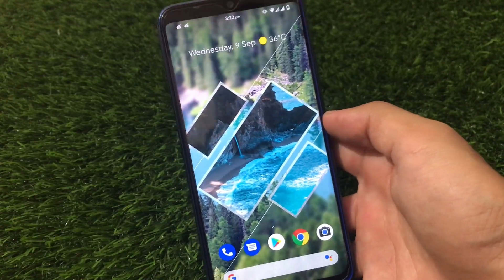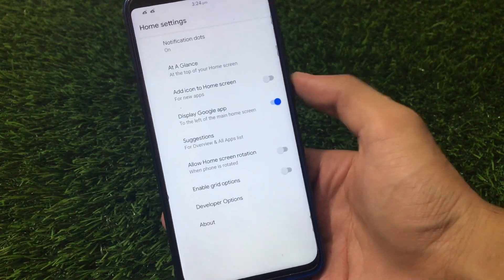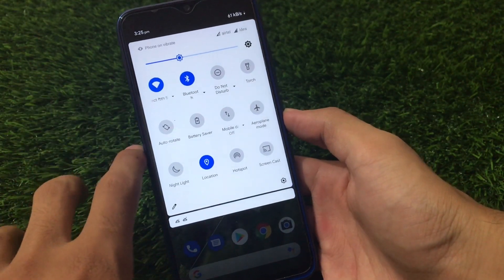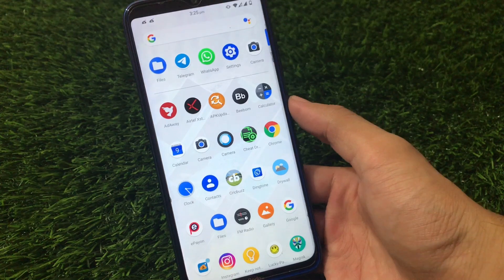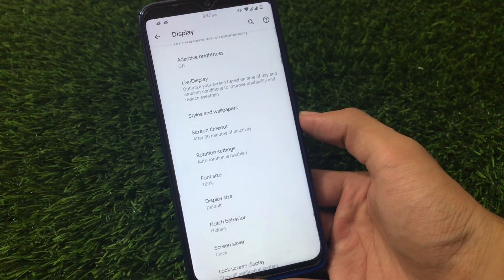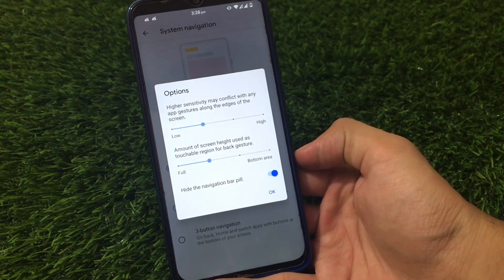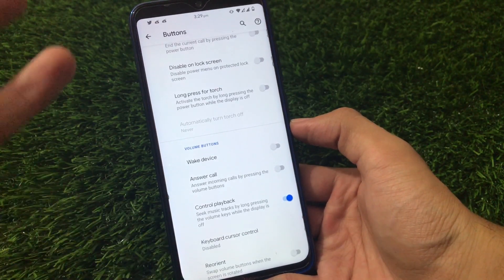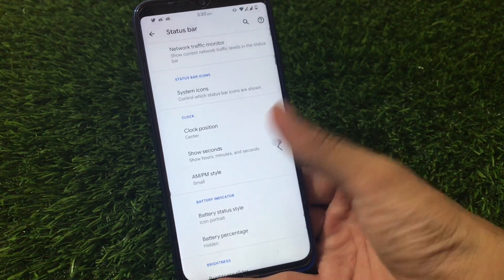Which is my Favourite Custom ROM & why ? | Reasons behind my Fav Custom ROM ever...!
In this Video, I am gonna show you "Which is my Favourite Custom ROM & why ? | Reasons behind my Fav Custom ROM ever...!" Make Sure to watch this video till the end to understand everything.